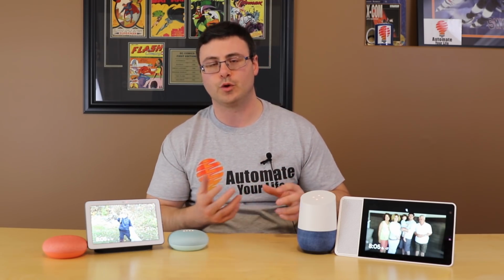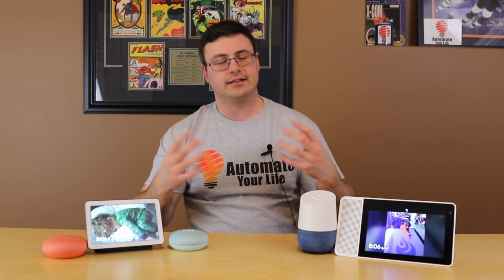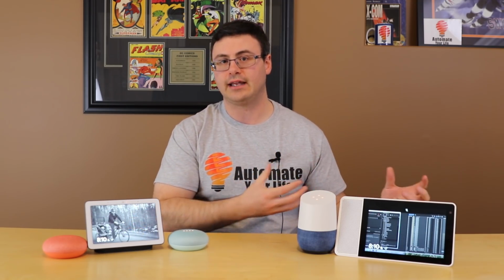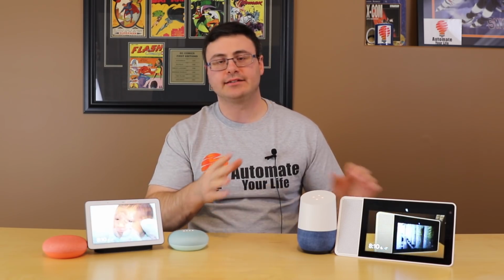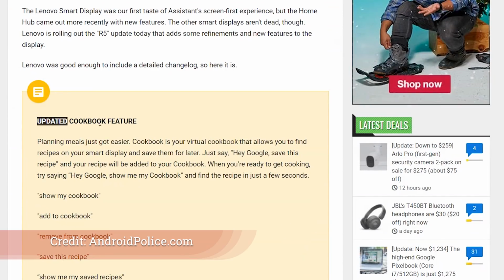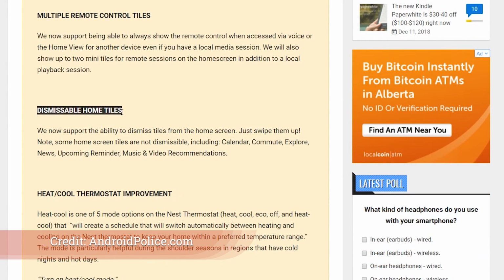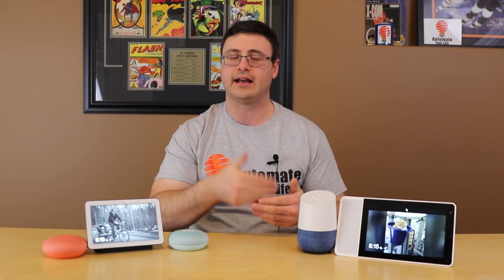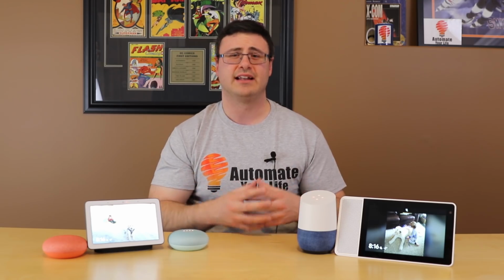Google Home New Updates and New Features For December 16 2018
This week's new updates for the Google Home, Google Home Mini, Google Home Hub, and Google Assistant are the last new features we'll see for 2018.  Google has a number of updates for this week in 2018 for those great home automation products, and I'm happy to bring you the latest.

Google Home v2.8 adds Routines button to home screen, deep linking to Nest app [APK Download]

Easily the biggest news this week about the GoogleHome is within the Google Home application. The next version is 2.8 and it features links direct to Nest, a new Routines button, a thermostat button, and a camera button all on the home page. This should show similarly on the new Smart Displays with GoogleAssistant.

- Tip: Google Assistant's Broadcast replies are live

The Google Assistant is capable of broadcasting to your Google Home devices at your home, and you're now capable of replying.  It's a great service and I show you how to use it in this video.  You get a transcript as well as an audio recording sent to your phone.

- Google Assistant can now speak with an Australian or English accent

This is different than the languages themselves.  You can change your Google Home, Google Home Mini, or Google Home Hub (or even Smart Display with Google Assistant) to have an English or Australian accent.  Google has called the English accent "British" by the way.

- Lenovo is rolling out Smart Display R5 update with improvements for lights, home tiles, and more

The Lenovo Smart Display with Google Assistant has a bunch of new features.  The biggest to me is the Cookbook feature as well as the ability to favorite, save, and do a whole lot more with your Google Photos.

- Google Assistant will prioritize briefs over longform audio news

We've seen the growth and changes to the Google News service on your Google Home.  Now, Google is trying to provide you with shorter news clips first and then let you transition to longer news clips later in your news brief.

- Google and Levi’s smart jacket can now warn you if you’re about to leave your phone behind

You'll always know with the Jacquard smart jacket if you're leaving your phone somewhere you shouldn't be.  It's going to send you a notification on your phone as well as on your jacket!

- Nest services go down for the third time in three weeks

We won't talk much about this, but...come on Google.

- Amazon finally starts selling Chromecasts, one year after it promised to stock them

You can buy them direct off of Amazon if you'd like now!  Although...why?  Store.google.com makes a lot more sense to me for those.

That's it this week, but in case you've missed it, here are the products we're selling in our Teespring store:

Yes, I make money if you buy a product from Amazon through this link, but I've only included products I personally recommend.  It's a curated list of high-quality smart home products.

Brian